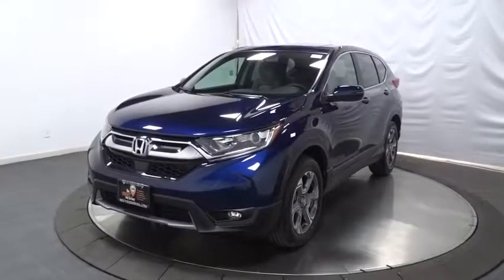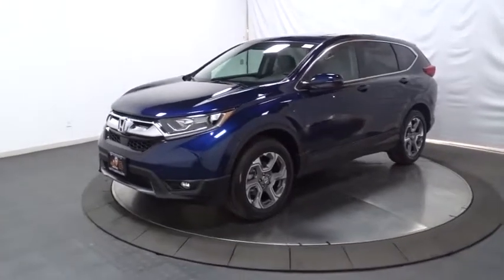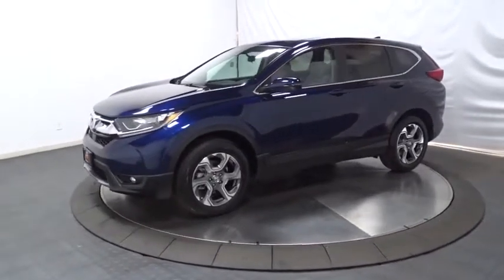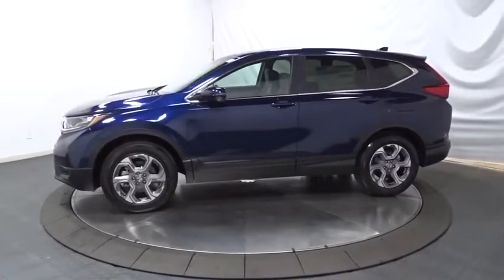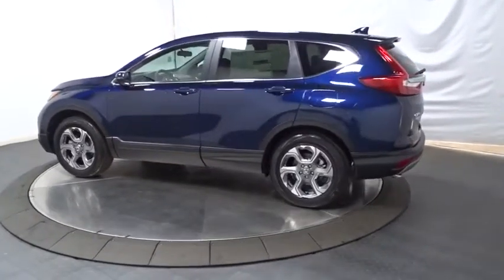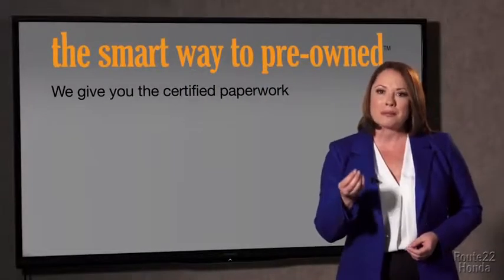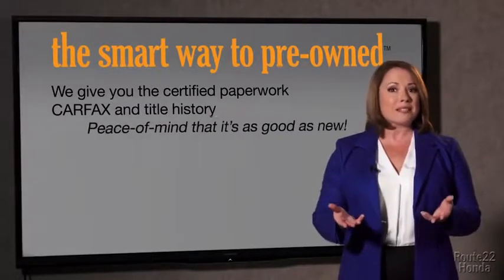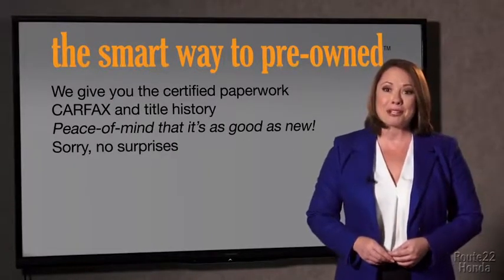2018 Honda CR-V Hillside, Newark, Union, Elizabeth, Springfield, NJ 185374